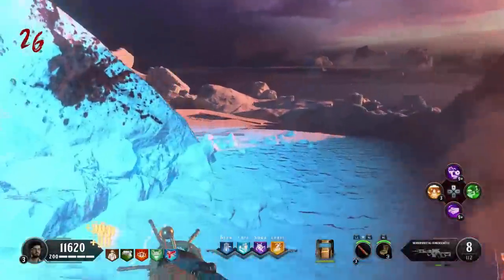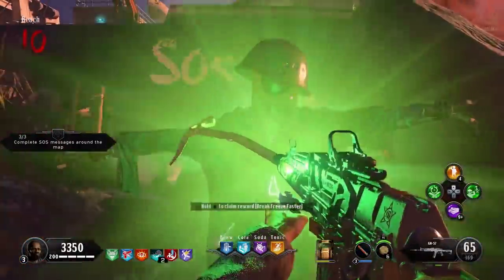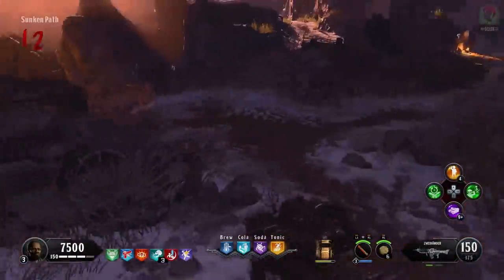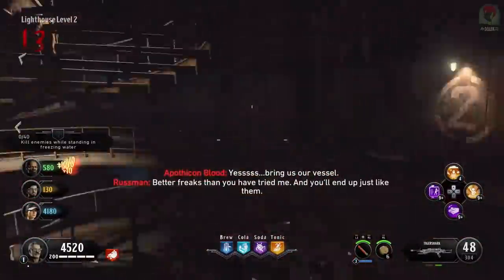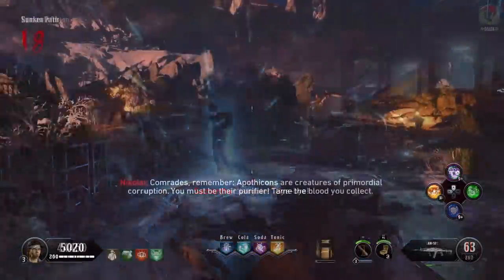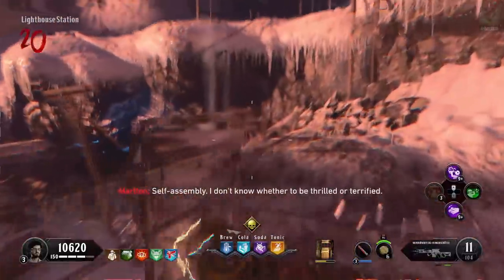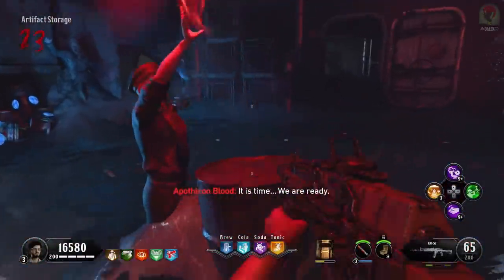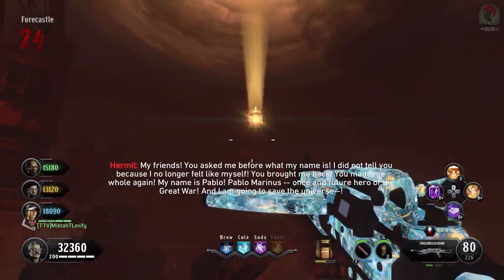"TAG DER TOTEN" EASTER EGG GUIDE TUTORIAL! (Black Ops 4 Zombies DLC 4 Easter Egg Walkthrough)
COMPLETE TAG DER TOTEN EASTER EGG GUIDE - SOLO & CO-OP!

Black Ops 4 Zombies DLC 4 Tag Der Toten Easter Egg guide with ALL steps explained EASILY. This is a FULL Tag Der Toten Easter Egg Tutorial for Solo AND Co-Op, with the best strategies for completing every step and completing the Easter Egg!

Additional Help & References:
Step 1: 0:31
Shield Tutorial: 1:20
All Crank Locations & Zipline to Final Power: 3:30
Flinger Gearbox: 4:30
Knowledge is Power: 4:48
Acquire the Vessel: 5:11
Find a Seal of Duality: 6:26
Tame That Which Is Bonded: 7:38
Samantha Music Box Guide: 9:30
Knowledge Itself Is For The Taking: 11:00
Free Wunderwaffe: 12:15
Power Charging Step: 12:59
Final Orb Step: 14:09
Seal of Duality Lockdown/Angels: 15:05
Final Step: 17:02

Acquire the Vessel: The apothicon will tell you to obtain three items and give the following clues:

"where earth crumbles" - Facility, geological processing room.
"where falls freeze" - bottom of the flooded stairs, lower section of the Cargo hold.
where feet slip" - slide down ice slide and hold interact.
"where filth cleanses" - Facility decontamination room.
"where fire sinks" - Sunken Valley, next to the fire.
"where lightning aims" - Facility, next to the DG-2 Wunderwaffe poster.
"where lines berth" - spawn, by the zipline leading up to lighthouse.
"where lungs close" - swim through underwater cave from docks to boat.
"where madness sleeps" - Facility, in the prison cells.
"where north is found" - compass in captains section of the ship.
"where power ends" - Facility, next to power switch
"where preservation freezes" - Main Deck on boat, look for life ring.
"where the hidden burns" - in Cargo Hold, in the secret pathway to the left of the fire.
“where bounded slept”, - on the crates at the back of the boat, near the soup.
“where crows roost” - Forecastle, opposite the cooking pot on barrels.
“where helixes peak” - Lighthouse Level 4, on top of jars next to the doorway
“where mountains throw” - Facility, walkway near the flinger.
“where one mysteries” - lighthouse level 1, at the bottom of the stairs near the mystery box.
“where thirst dawns” - on side of the boat near soda, forward at the sun.

All Seal of Duality Locations:
Find a “seal of duality” inside an “icy hall”.
Slide down the ice slide at the bottom of lighthouse, knife the sign on the wall to the right and a safe will be behind. A dynamite can be placed and the seal will be revealed.
“Find a seal of duality in the walls where aether was gathered”
Knife a poster on the far back of the right hand wall in the geological processing room (coming in from the security lobby and by a yellow urn type thing). A dynamite can be placed and the seal will be revealed.
“Find a seal of duality in between where humans suffer”
Knife an anatomical painting on the wall in Specimen Storage. A dynamite can be placed and the seal will be revealed.
“Find a seal of duality where the cages hang”
knife a poster board in the boathouse near spawn (where one of the soup ingredients was found). A dynamite can be placed and the seal will be revealed.

If you enjoyed the video & want to see more Call of Duty, press that Like button!